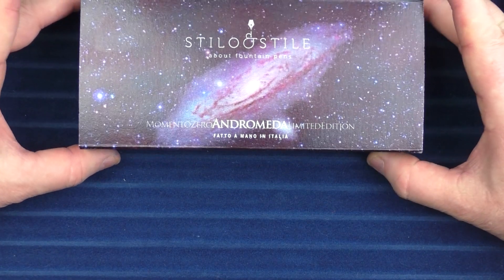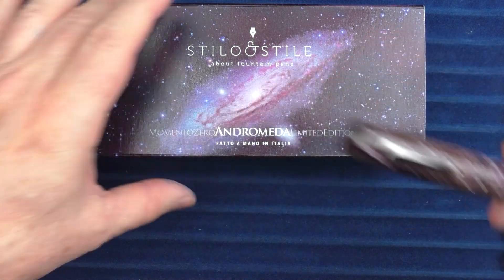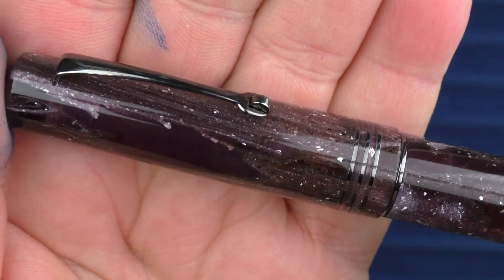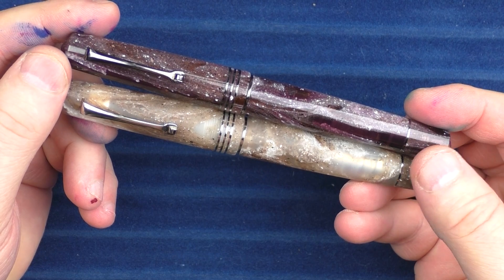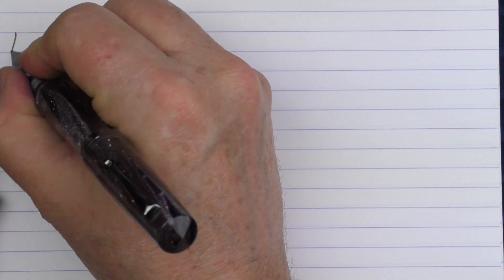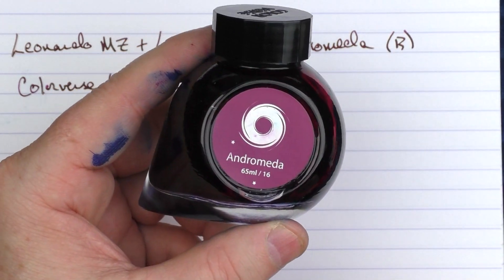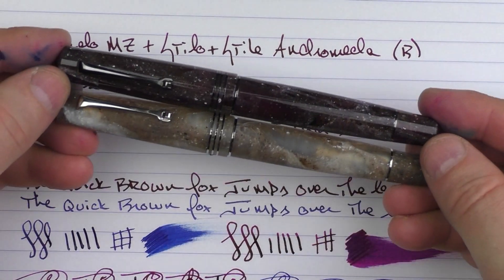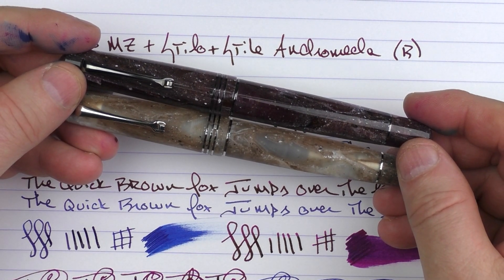Leonardo + Stilo & Stile MZ Andromeda & Via Lattea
A look at the two Black Friday offerings from Stilo & Stile...the Leonardo Momento Zero Andromeda and Via Lattea.